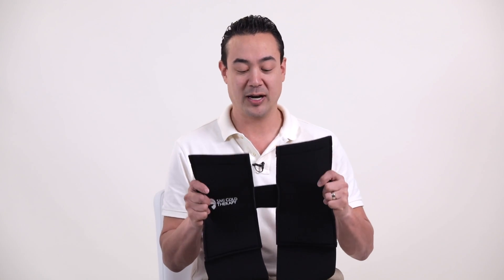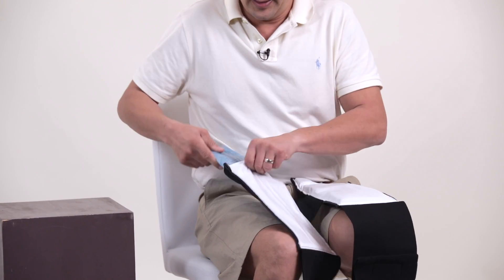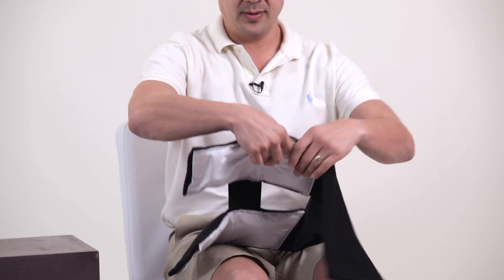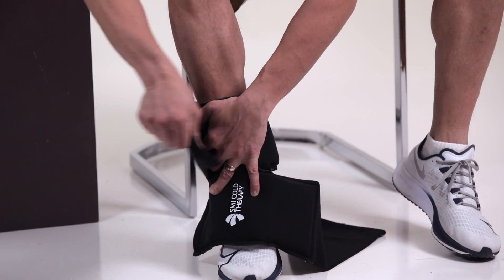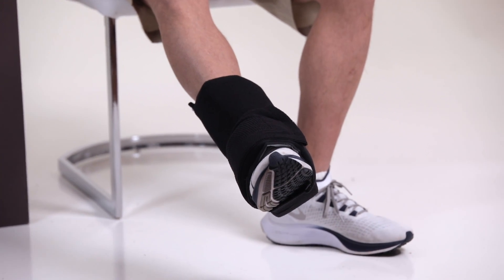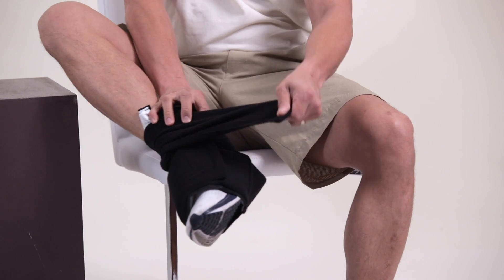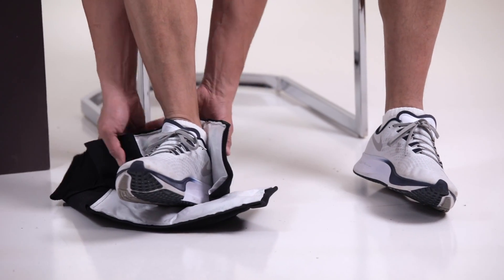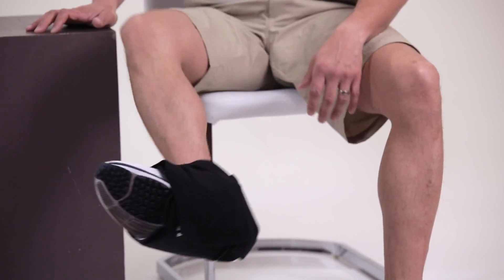SMI Foot and Ankle Wrap Self Application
This video demonstrates how to apply the SMI Cold Therapy Compression Foot & Ankle Wrap.